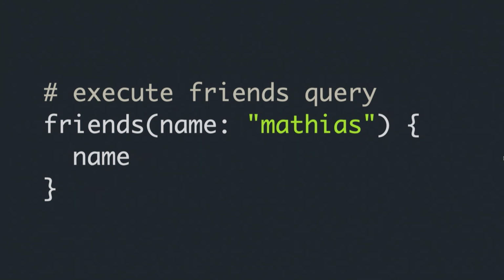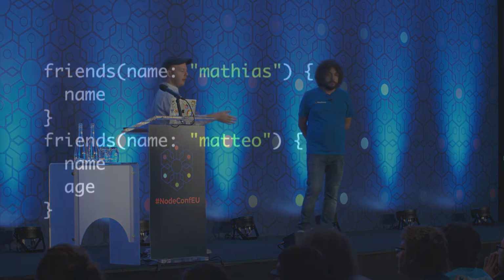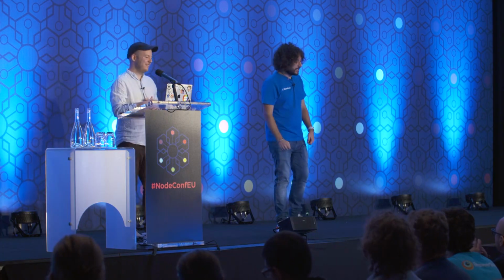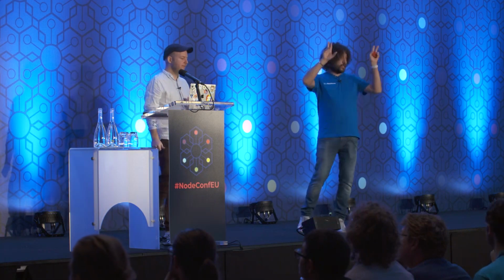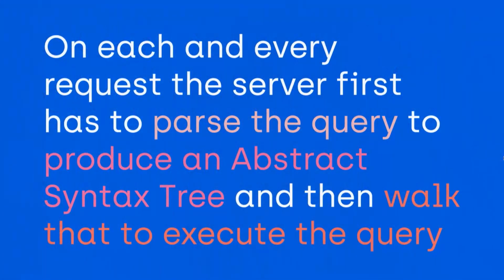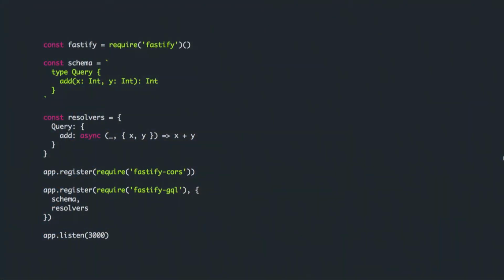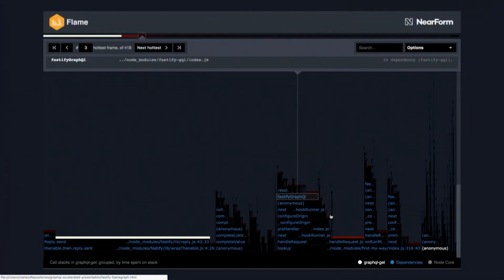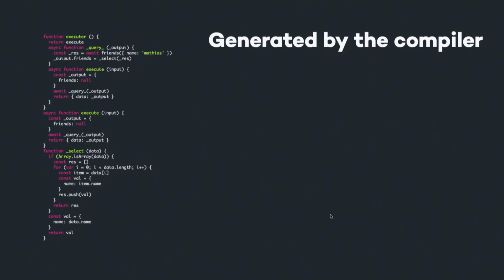GraphQL - Accelerated! - Matteo Collina & Mathias Buus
GraphQL is a query language that is rapidly gaining wide adoption across the community.

It combines type validation with a query and filtering syntax that makes it easy to get up-and-running with a powerful web API in almost no time. Features like running parallel queries or update-all become much easier, because they are first class citizens of GraphQL. Add to that a vibrant community that keeps creating excellent tooling and documentation,  it’s clear why GraphQL has become so popular with developers

Every abstraction has a cost, and GraphQL is no exception. The added complexity and a new schema format to parse and execute mean new performance bottlenecks. In addition to performance issues, the wrong use of GraphQL can lead to architectural bottlenecks.

Instead of viewing this as a problem we took this as a challenge.

In this talk we’ll cover what GraphQL is, why it’s great and how we made it run a lot faster on Node.js, in fact *much* faster, using different performance techniques that we have learned in the last few years.